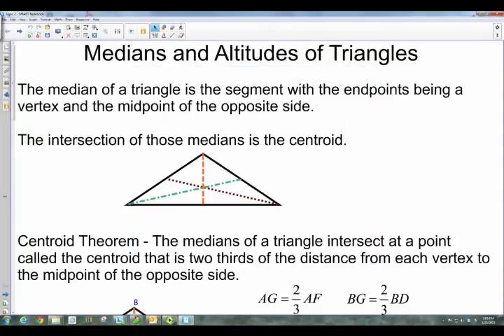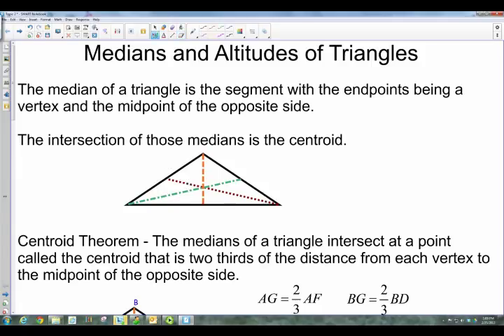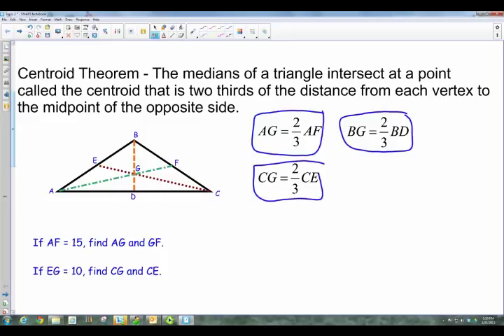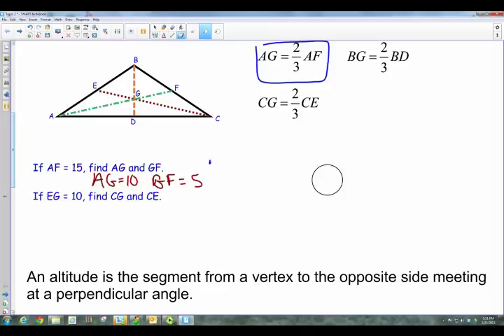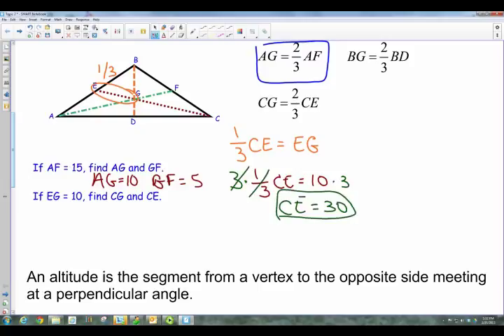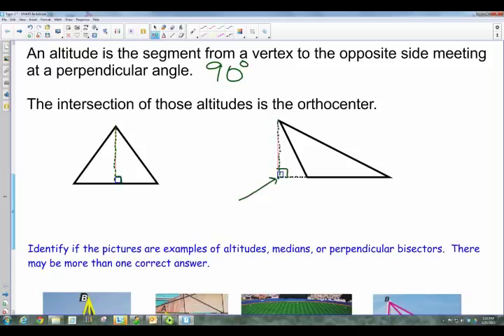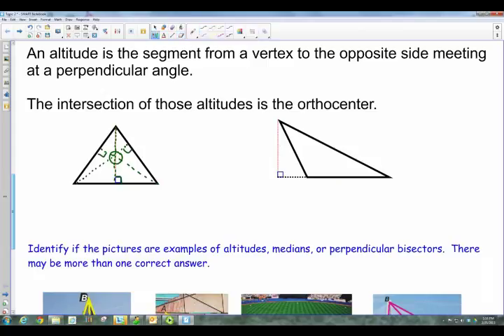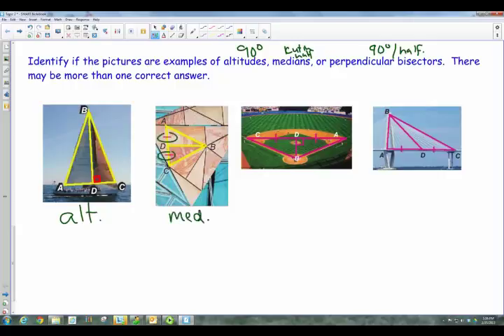Medians of Triangles